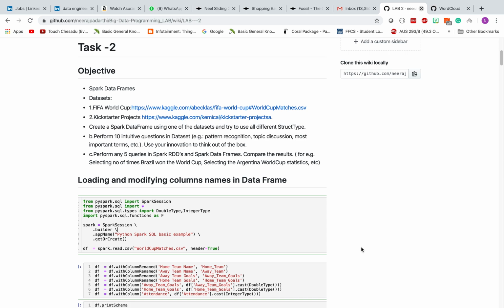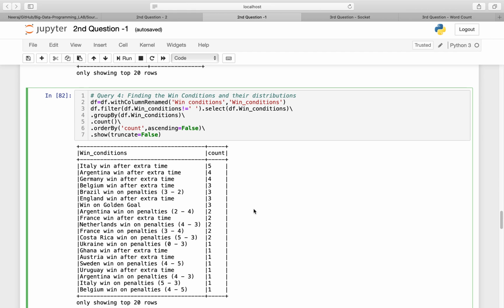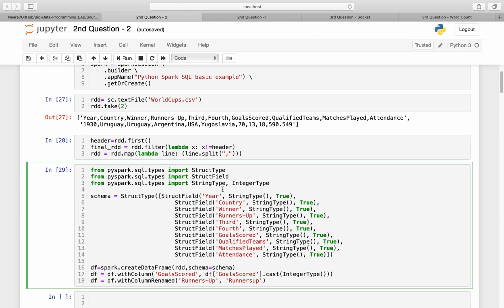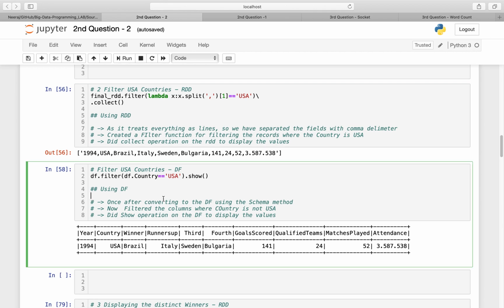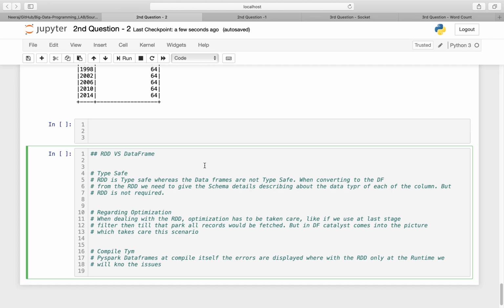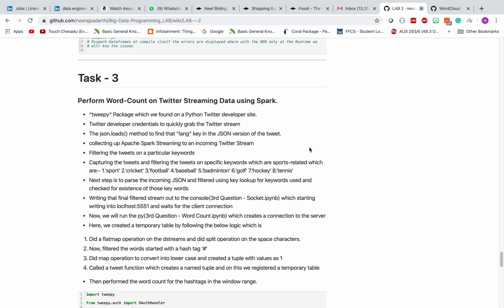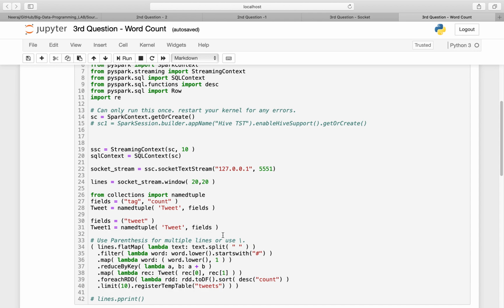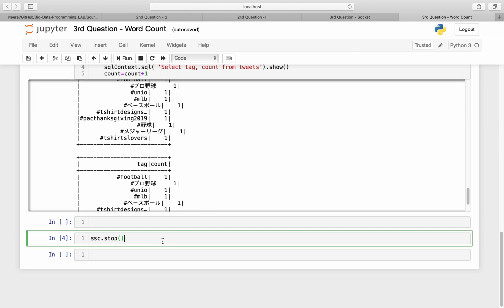Lab 2 3,4